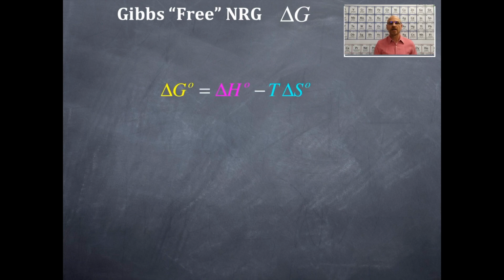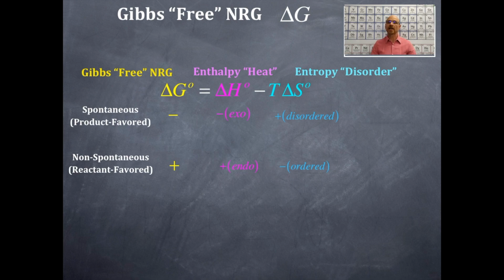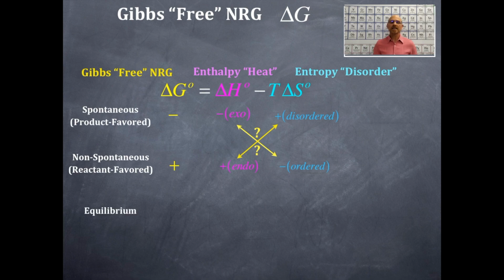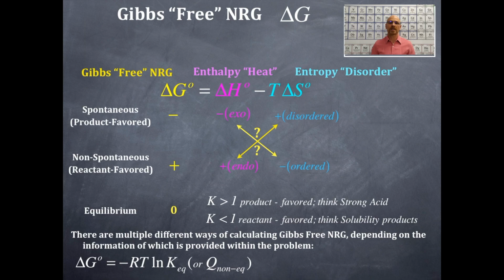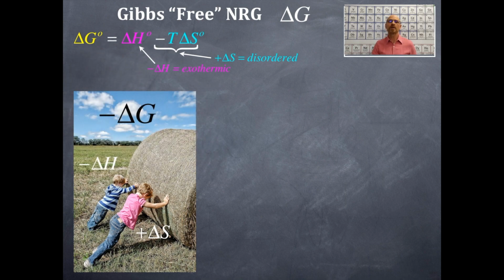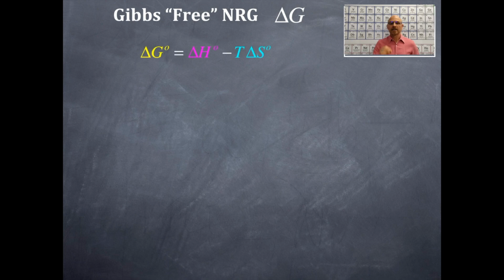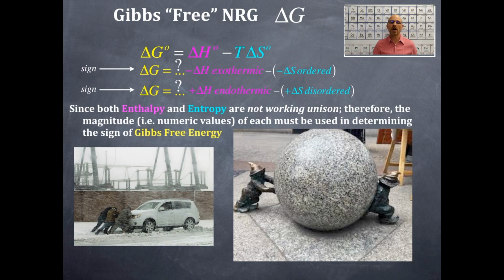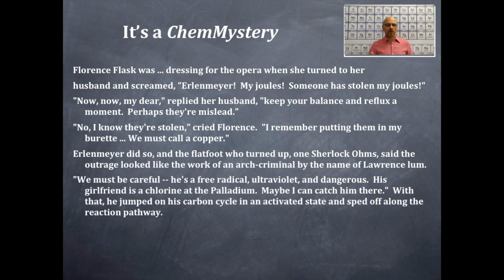Thermochemistry II 8: Gibbs Free Energy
Gibbs Free Energy equation of the sum of the Enthalpy and the Entropy; Enthalpy and exothermic or endothermic; Entropy and disordered or ordered; Gibbs Free Energy and Spontaneous (product-favored) or Non-Spontaneous (reactant-favored) and the associated negative or positive sign; Equilibrium conditions of Gibbs Free Energy and its value; Other equations of Gibbs Free Energy associated with the Equilibrium Constant or the Reaction Quotient and the Products minus the Reactants and using data from thermodynamic tabled values; Diagrams and of the overall sign of Gibbs Free Energy and the associated Enthalpy and Entropy